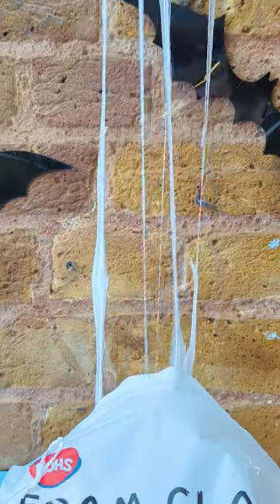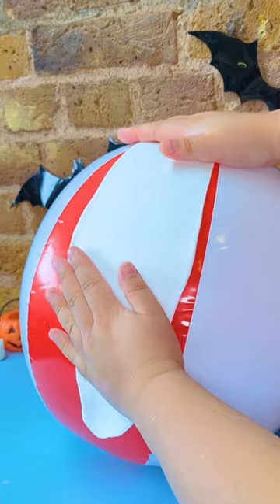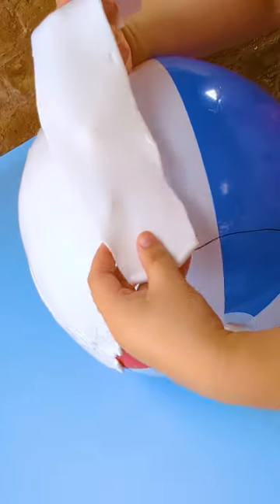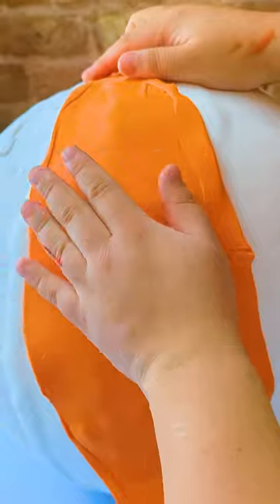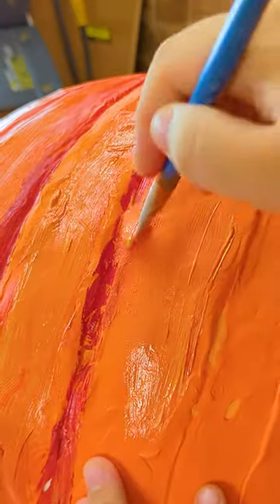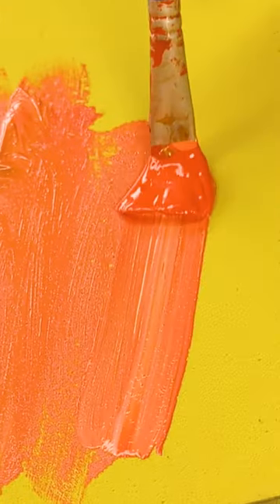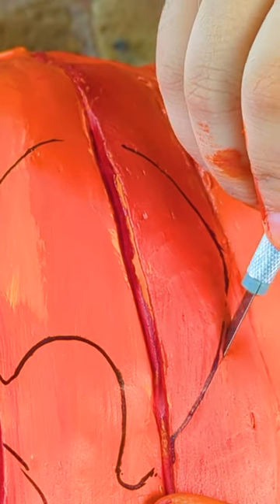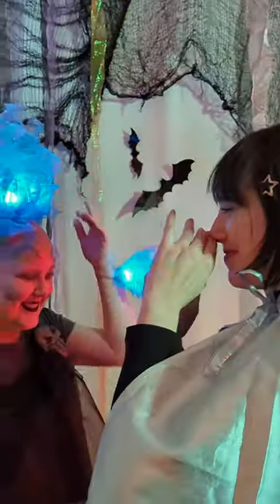DARK DISNEY PUMPKIN HEADS!